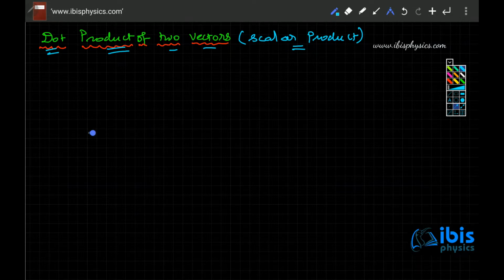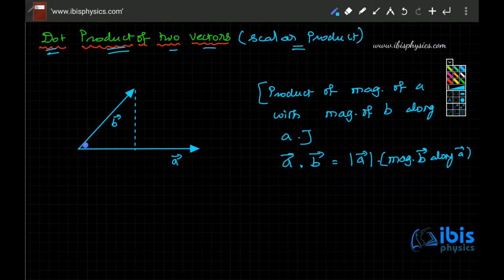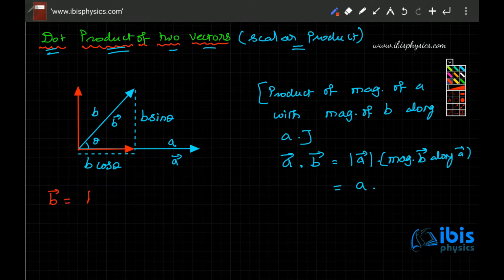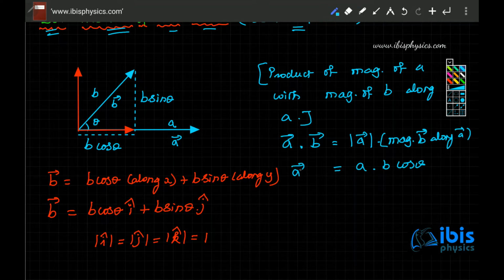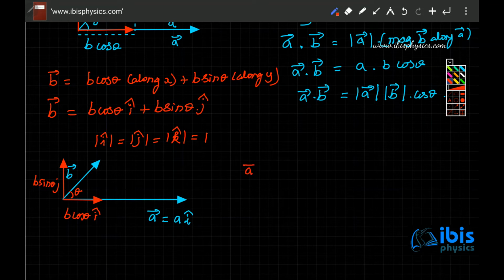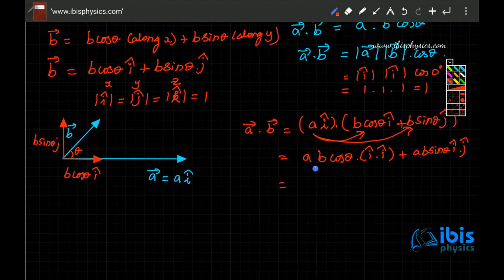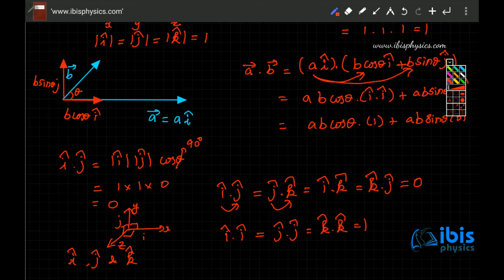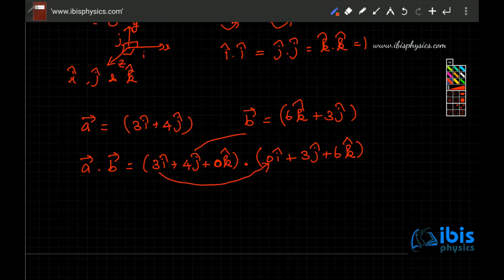04 | Dot Product